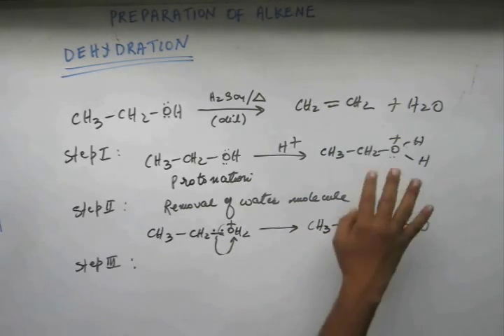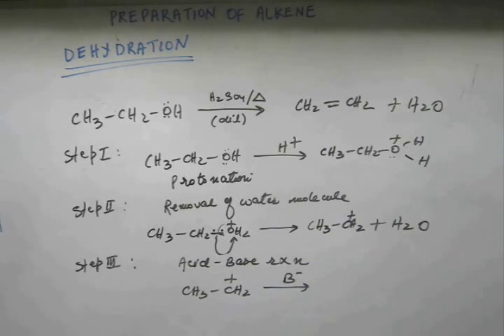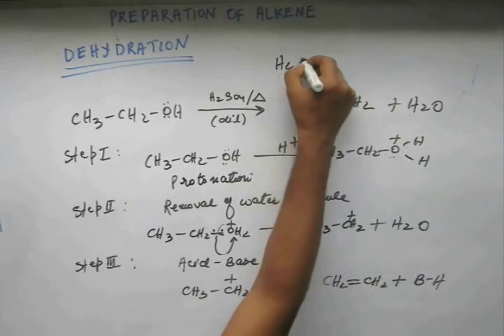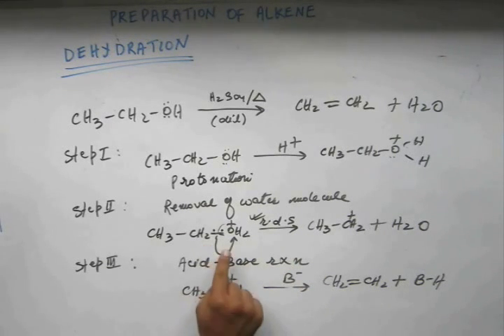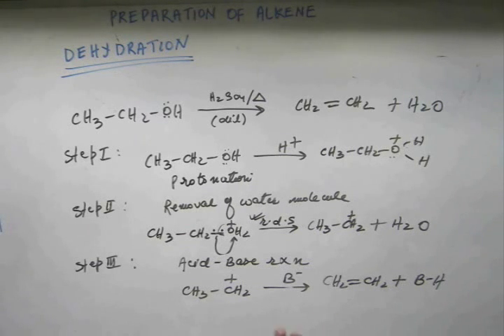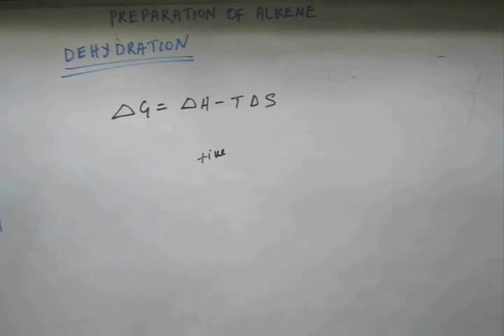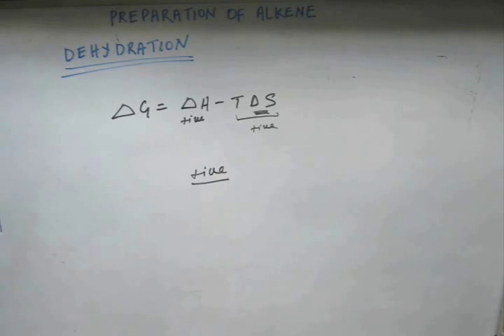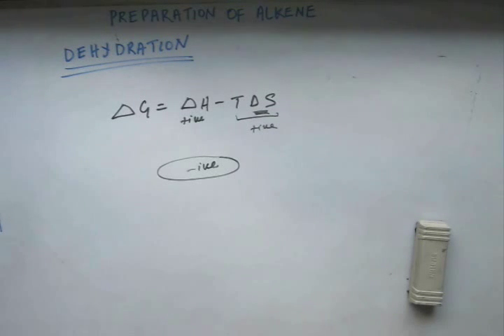Hydrocarbon, Lec 28 , Organic IIT JEE ( Prep. of Alkene: Dehydration and its thermodynamic aspect)